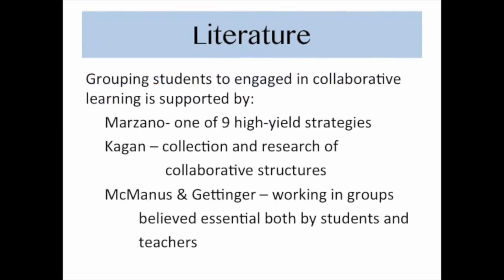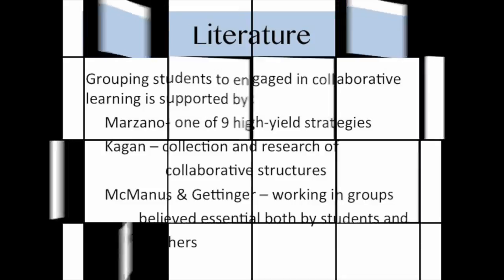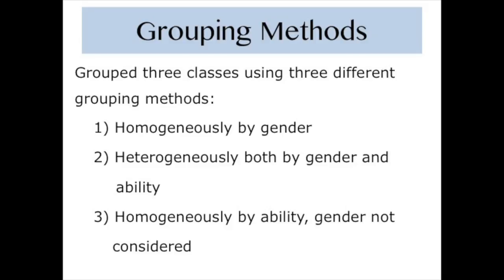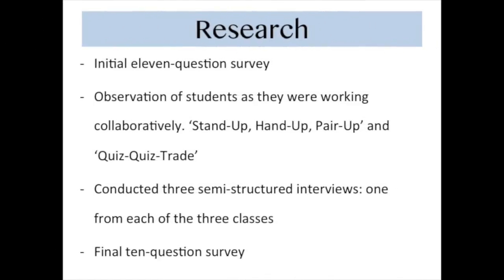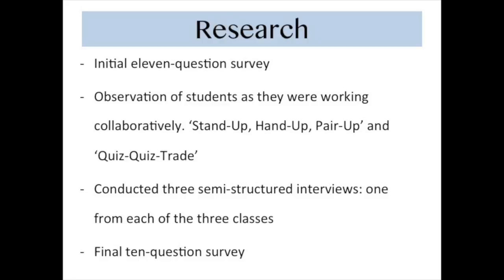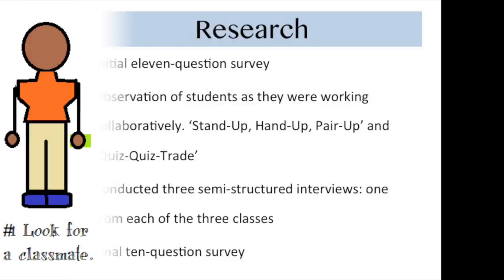Preferences and Perceptions-researched methods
This video is about Preferences and Perceptions-researched methods